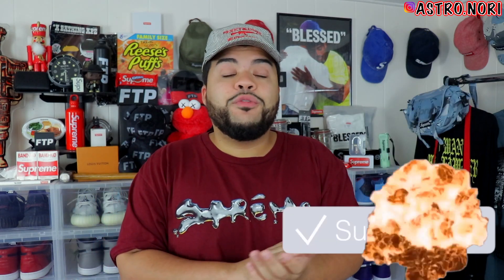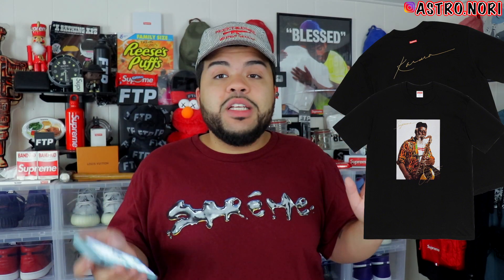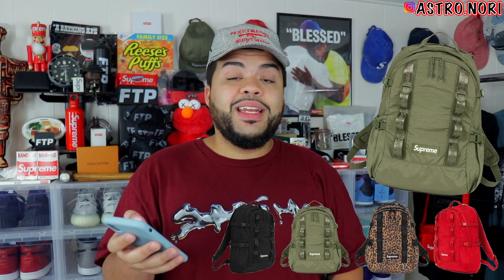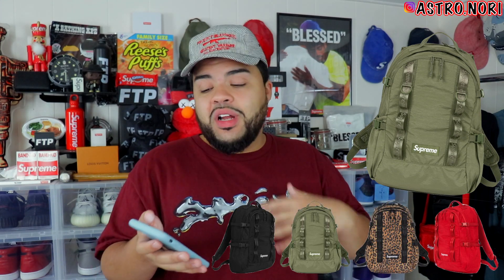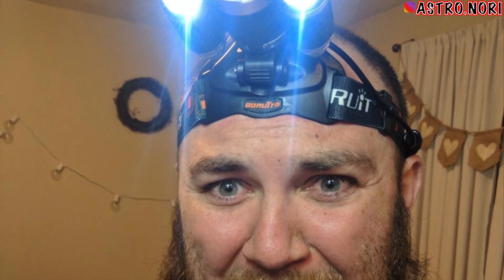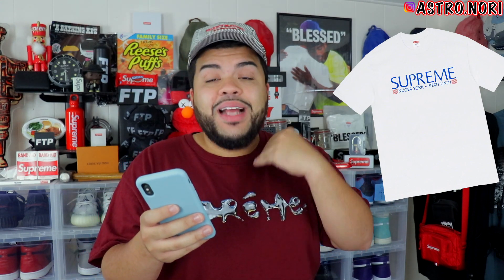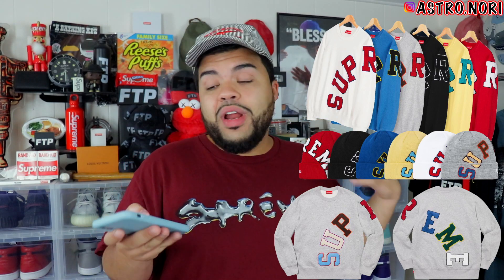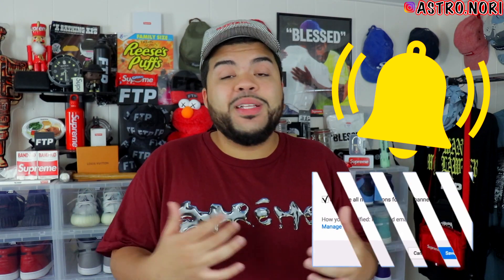RESELL SUPREME WEEK 1 FW20 | What Items To Cop?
In This Video I spoke about the Supreme Fw20 Week 1 Droplist RESELL + The Best items that are going to drop this week for supreme fw20